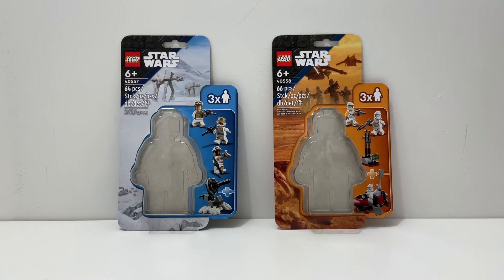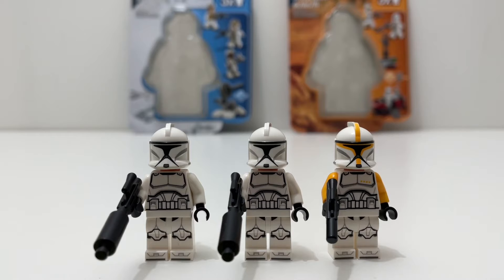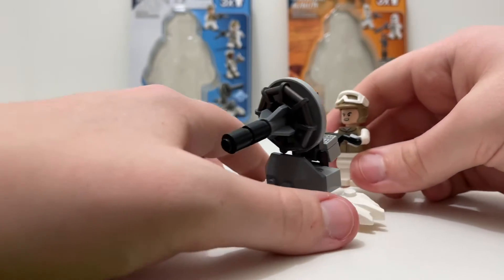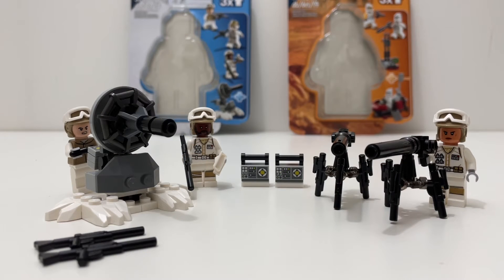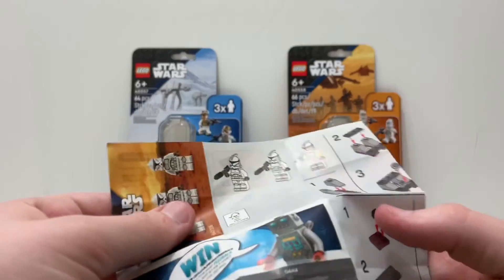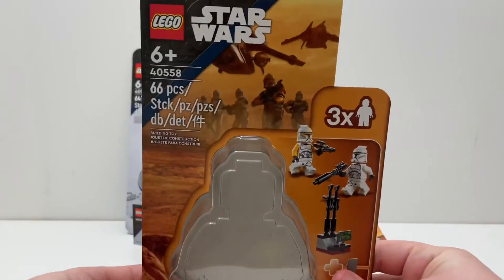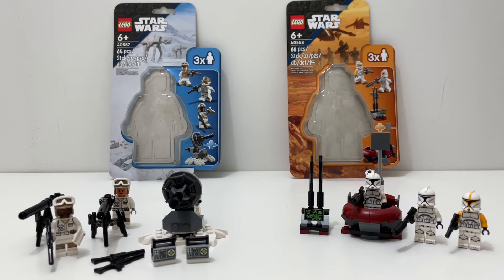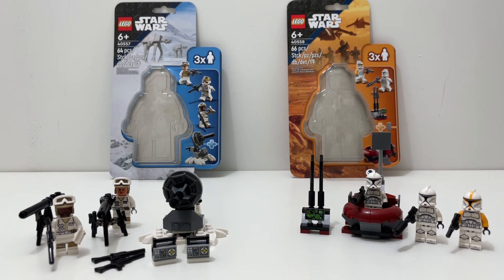LEGO Star Wars Defense Of Hoth And Clone Command Station Comparison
In today's video I will compare the two LEGO Star Wars Minifigure Packs. I will compare minifigures, playability, display ability, accuracy, extras, value, and army building. I will also share my thoughts on the sets.